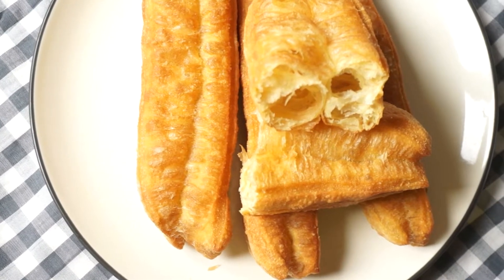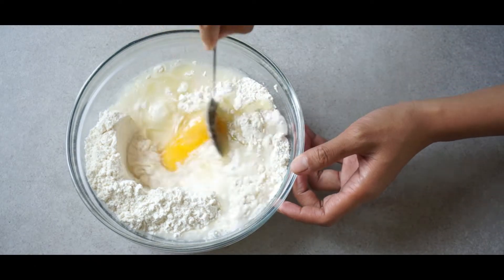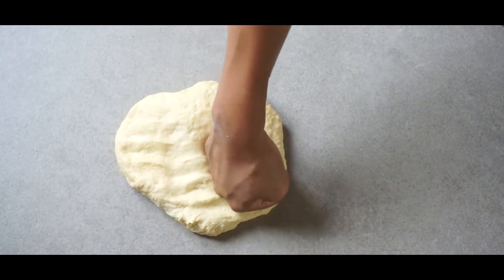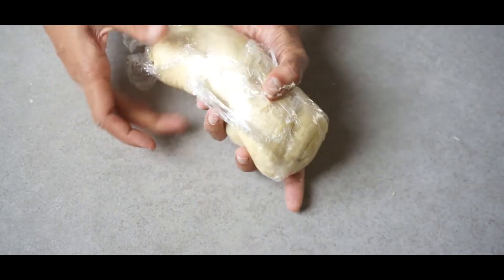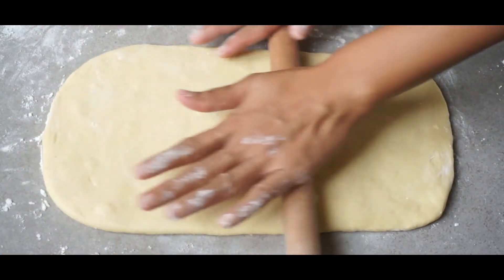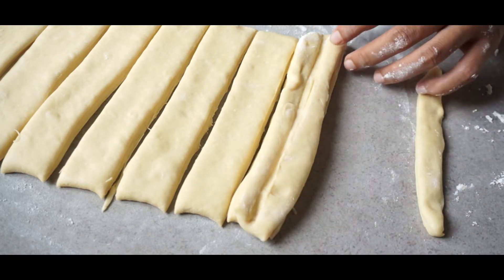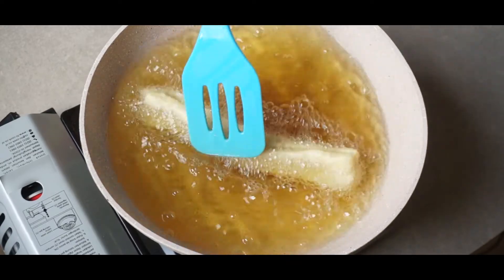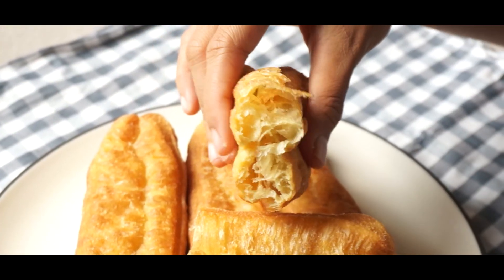Super Chonky Breadstick - My daughter really love this snack! [No Yeast! No Oven]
Our recipe today come from China called Youtiao.Youtiao may be known elsewhere as Chinese cruller,[4] Chinese fried churro, Chinese oil stick, Chinese doughnut, Cakwe if you are from Indonesia, Chinese breadstick, and fried breadstick.

Its a deepfried golden brown dough made from flour. You dont need to use yeast or oven in making this breadstick. In my home country we sliced this bread into small pieces and use it as a topping for porridge
Ingredients:
300gr all purpose flour
1/2 tsp salt
2 tsp baking powder
1/2 tsp baking soda
1 egg
130ml cold water
1 tbsp oil

Bahan-bahan:
300gr terigu serba guna
1/2 sdt garam
2 sdt baking powder
1/2 sdt baking soda
1 telur
130ml air dingin
1 sdm minyak

Ingredients:
300gr (2cups) all purpose flour
3gr (1/2 tsp) salt
6gr (2 tsp) baking powder
2gr (1/2 tsp) baking soda
1 egg
130ml (0.55 cup) cold water
15ml (1 tbsp) oil

Diamkan 10 menit

Rest for 3 hours or refrigerate overnight
Diamkan 3 jam atau masukan kulkas semalaman.

Medium heat
Api sedang
If you do try the recipe. comment on the video...I really like to hear about your story and experience when you make it.